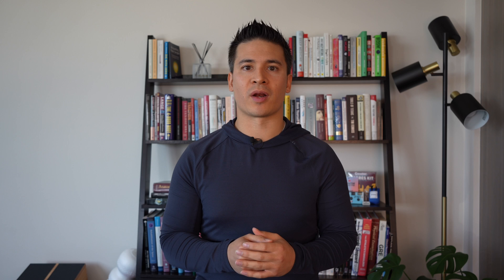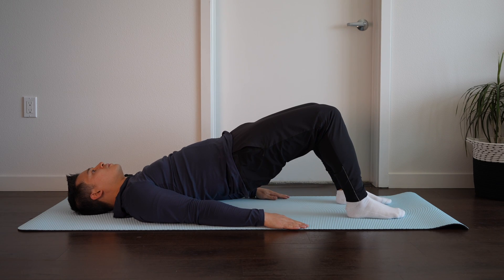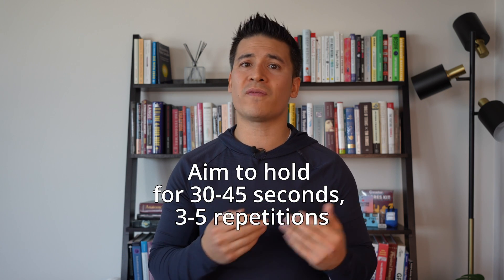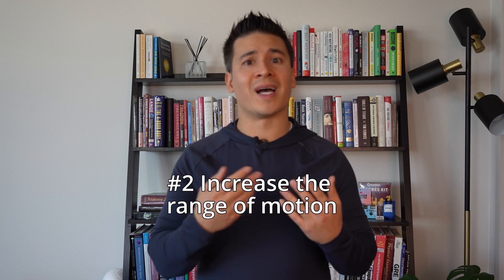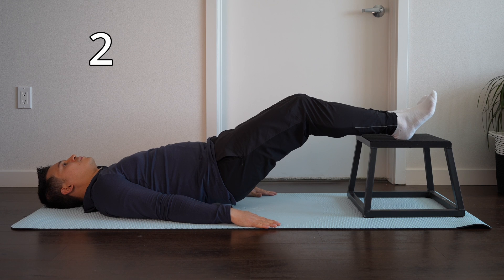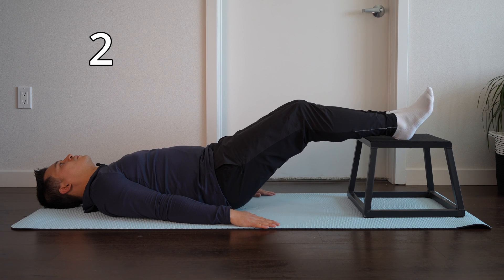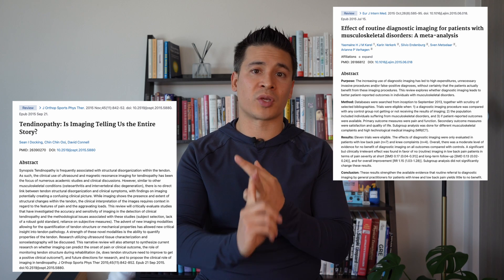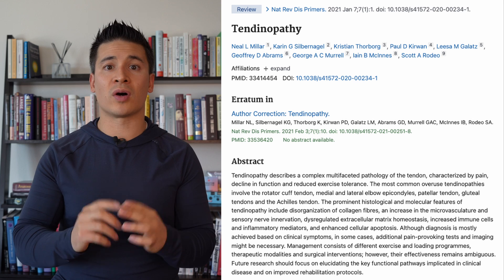Proximal Hamstring Tendinopathy - 4 Things You Need To Know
Proximal hamstring tendinopathy presents as pain at the insertion of the hamstrings onto the pelvis. This video discusses strengthening exercises, stretching, imaging, and metabolic factors that can contribute to proximal hamstring tendinopathy.

Chapters:
0:00 Introduction
0:10 Rehab Exercises
0:27 Isometric Exercises
1:20 Isotonic Exercises
3:50 Plyometric Exercises
4:44 Stretching
6:15 Imaging (X-ray and MRI)
7:38 Metabolic Factors

I'm a chiropractor interested in rehabilitation, tendinopathy, and chronic pain. I graduated from the University of Washington with a Bachelor's in Science and from Palmer Chiropractic College West with a Doctorate in Chiropractic.